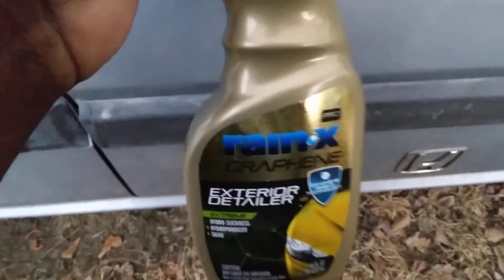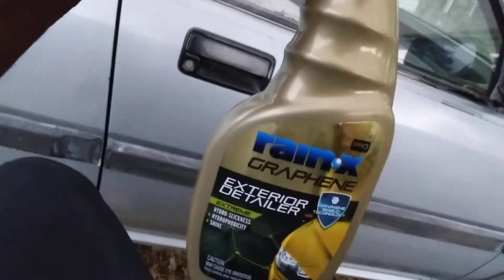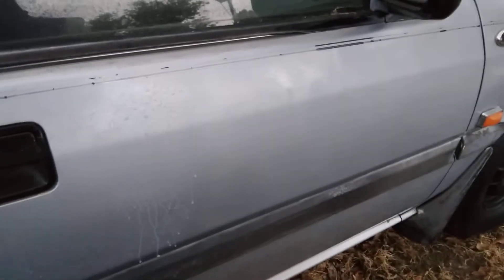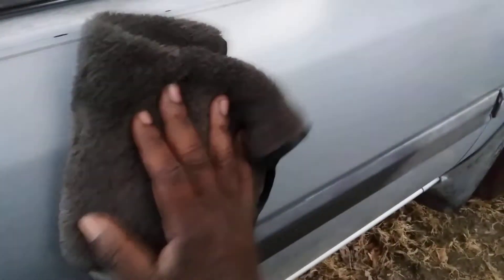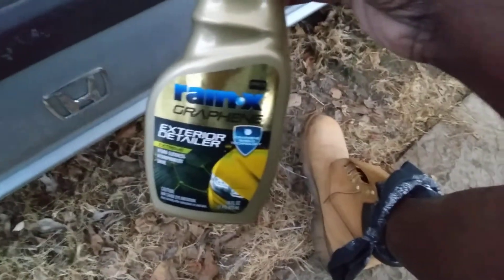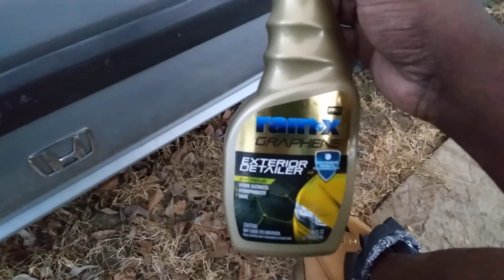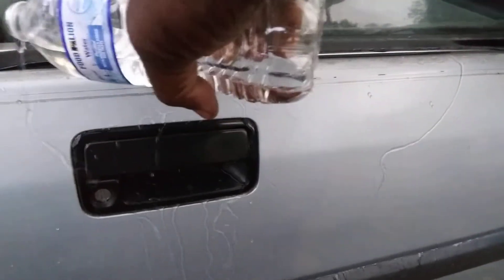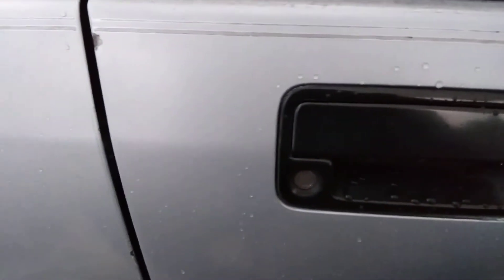rain x graphene exterior detailer water sheeting test is it good 👍